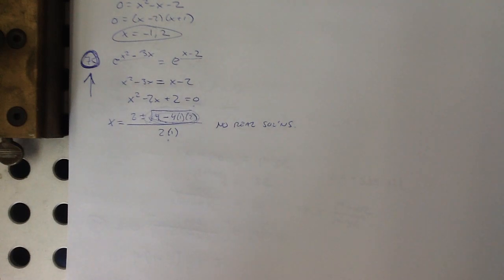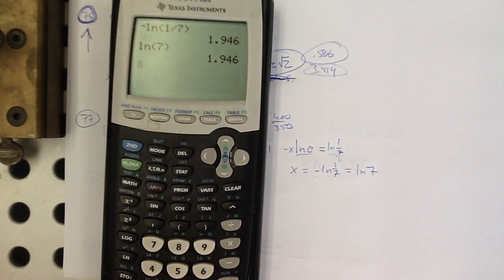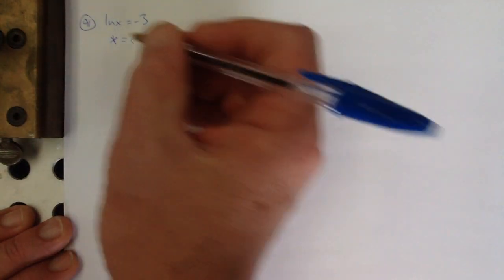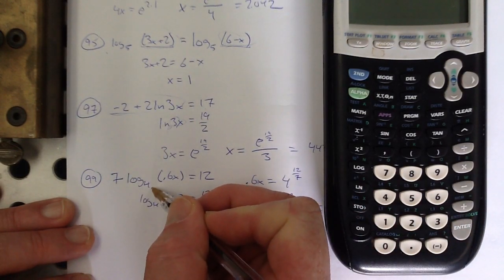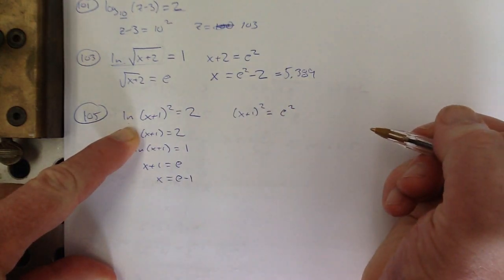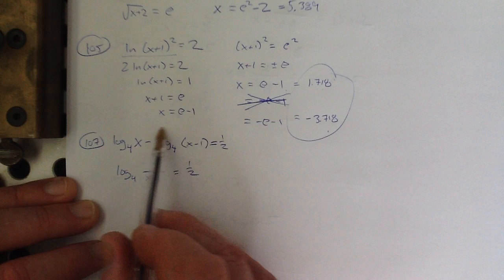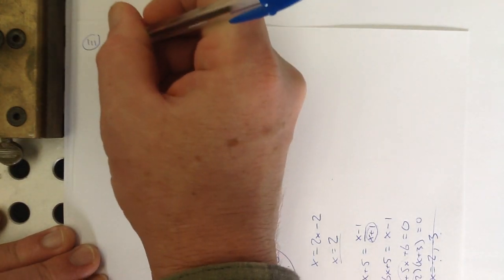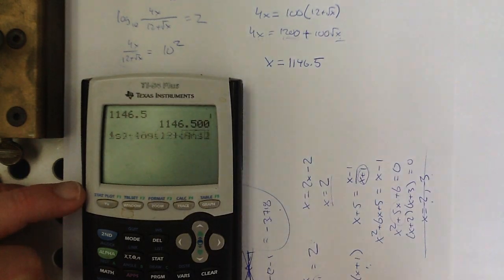Precalculus 3.4 Problems Part 2